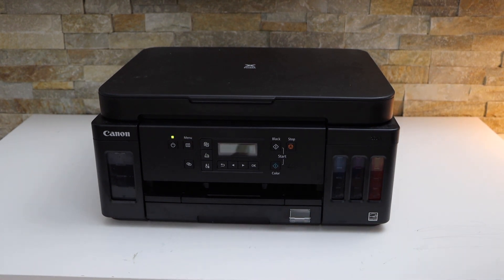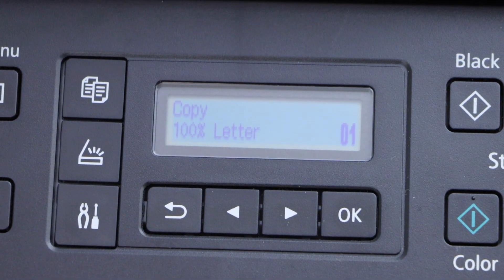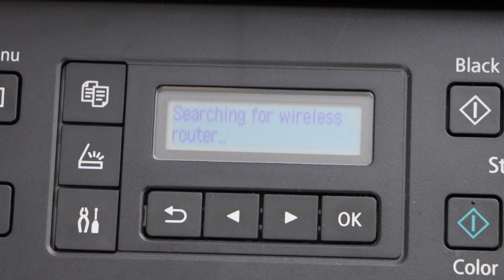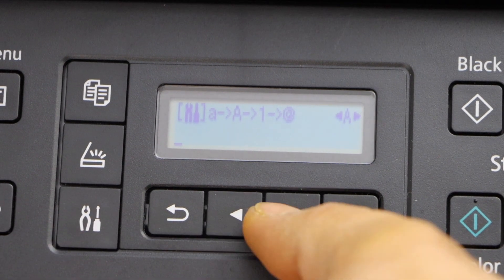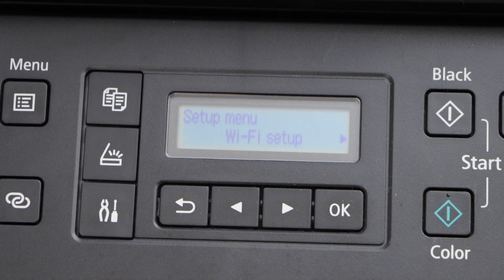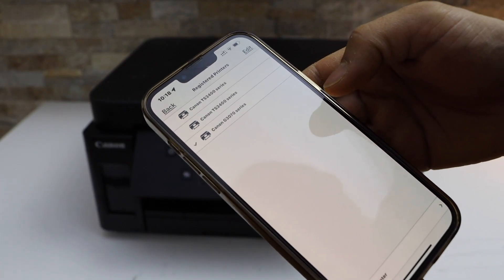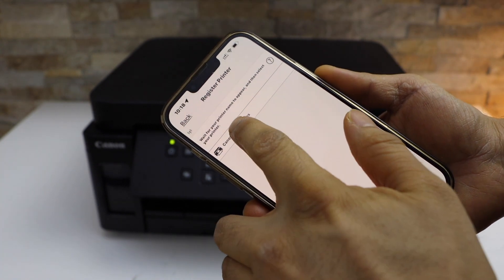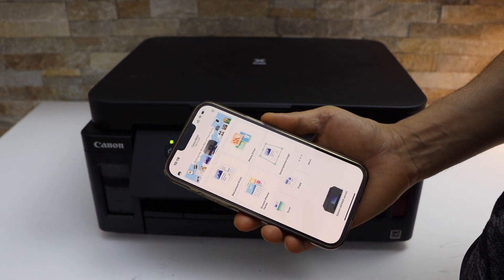Canon Pixma G6040 WiFi Setup, Connect To Wireless Network of Home / Office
This video reviews the method to connect the Canon Pixma G6040 Printer using iPhone.